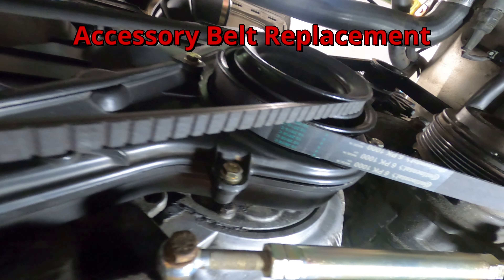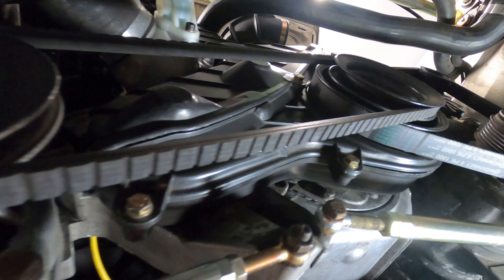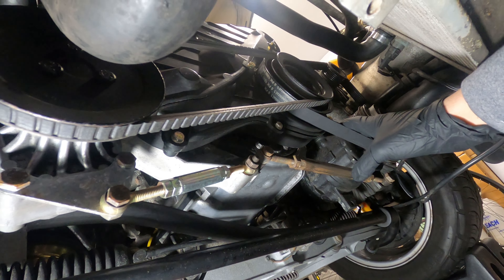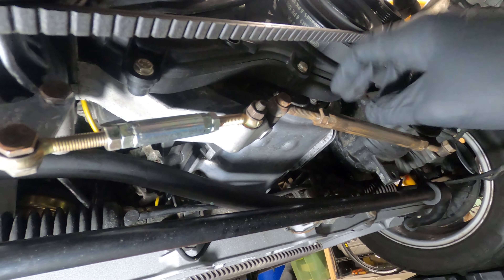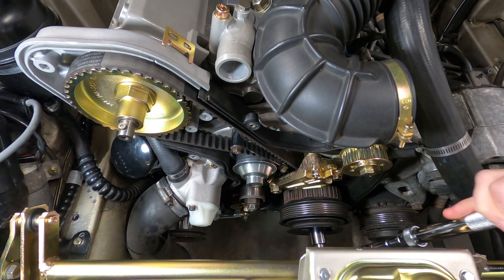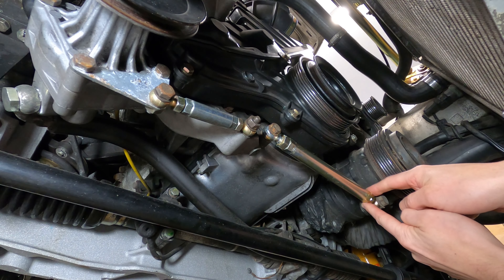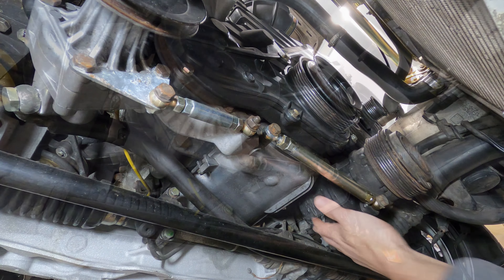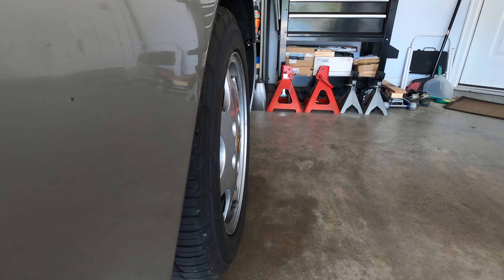Porsche 944 – Accessory Belt Replacement: Power Steering Pump Belt and A/C & Alternator Belt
This video provides an overview of the Accessory Belts used in the Porsche 944, including a description of the main components, their functionality, and a tutorial on removal, installation, and tensioning.